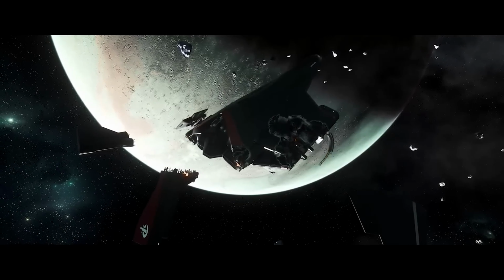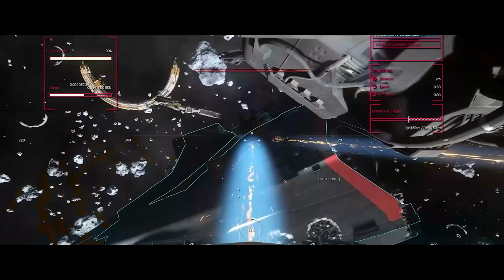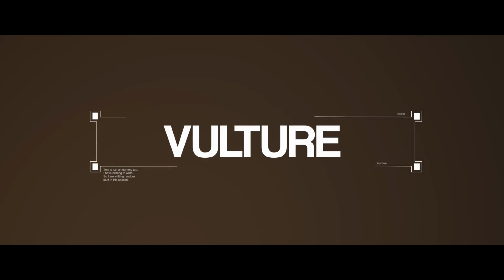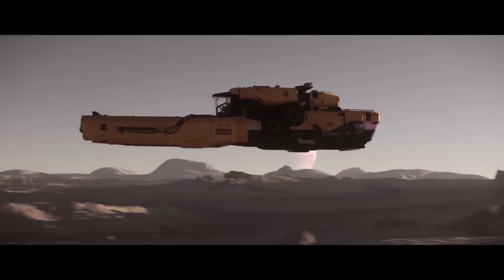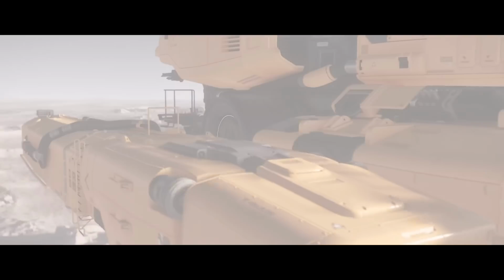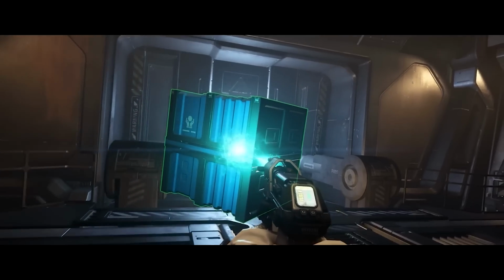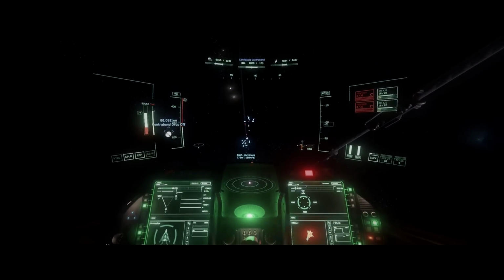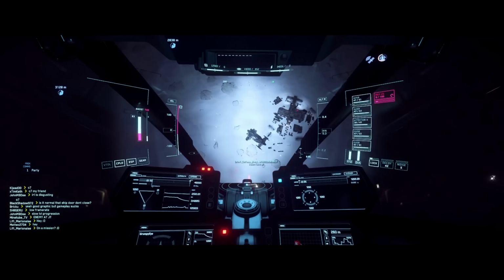Star Citizen 3.18 - Everything you need to know | Grump's Rehab Facility #72